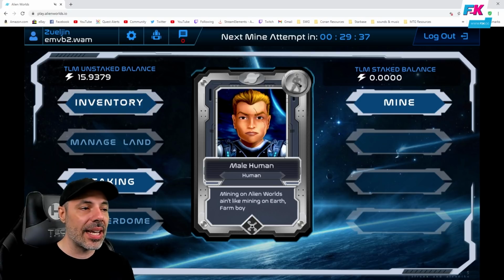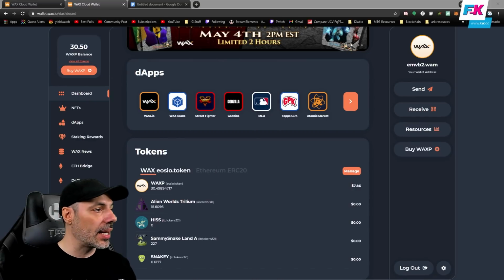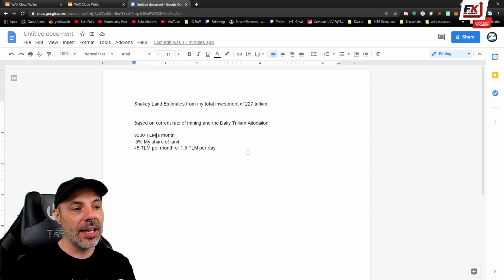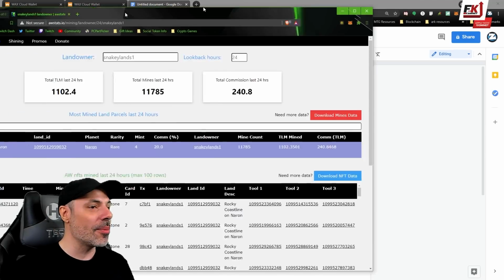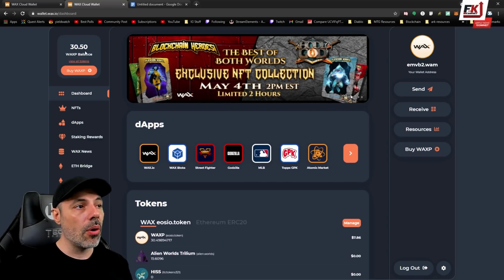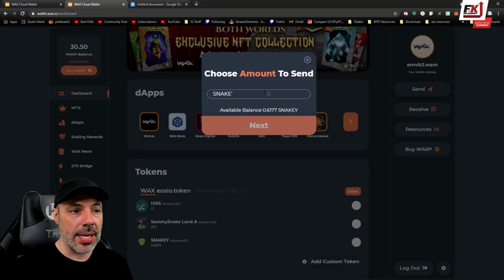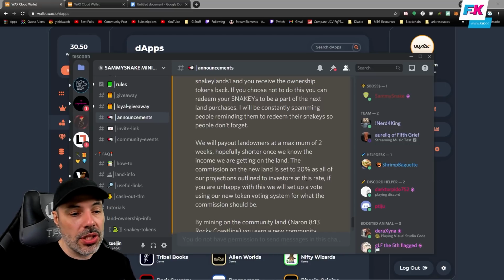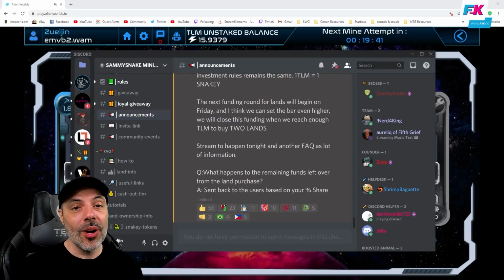How to get a Piece of Land in Alien Worlds by Mining!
Alien Worlds is new crypto blockchain game in a defi NFT metaverse where you can collect and play with unique digital items. Explorers can earn TLM and NFT packs or trade for them on the open market. Explorers earn through game play and by participation in Planet DAOs.